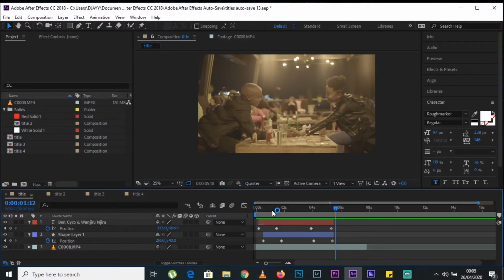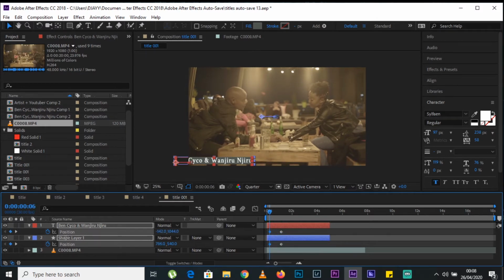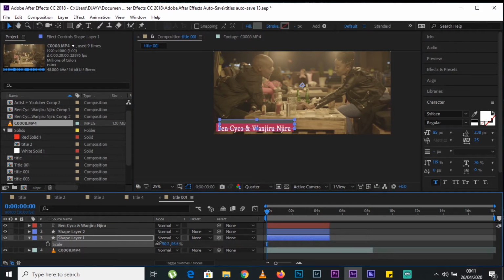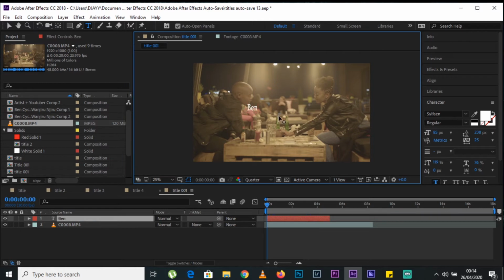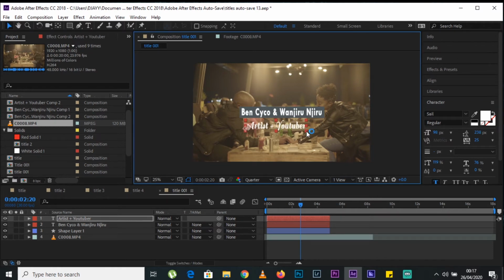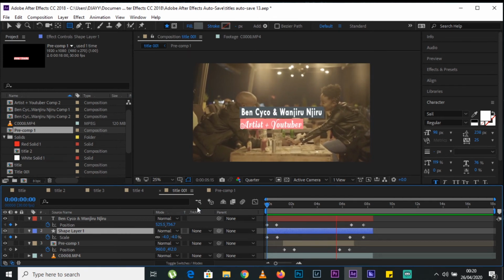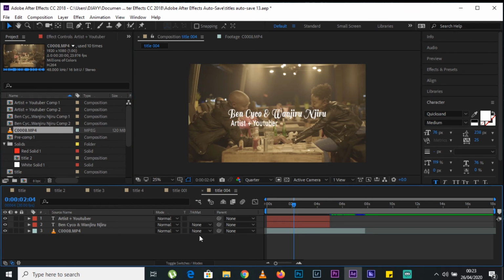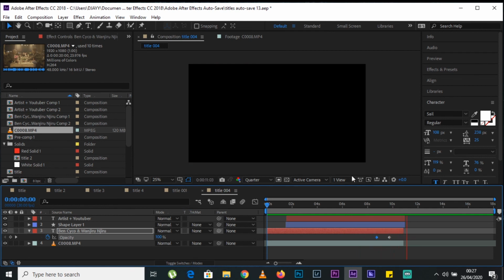4 Easy Motion Title SCENE Introduction Techniques (AE tutorial)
On this video we shall learn how to animate text with in and out, either with a shape layer beneath or just plain text.You can accomplish most of this on Adobe Premiere Pro too, but i find After Effects to be more Interactive and Specialized with dealing with text Animation.There are a million Possibilities.
Also comment other tricks you'd like to see in future videos